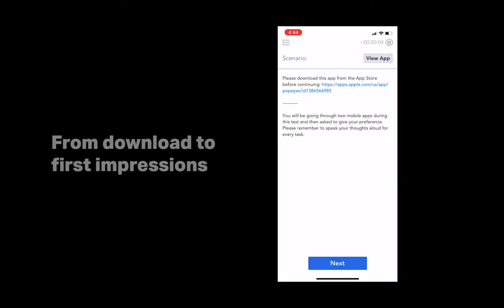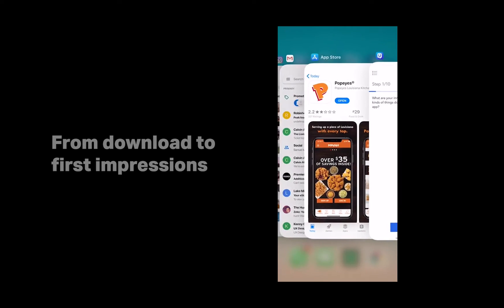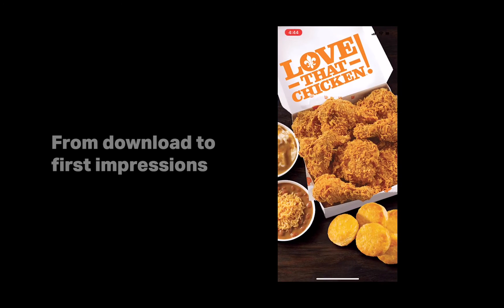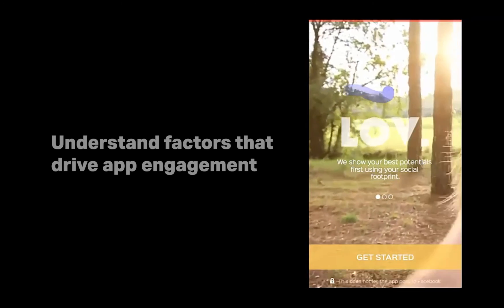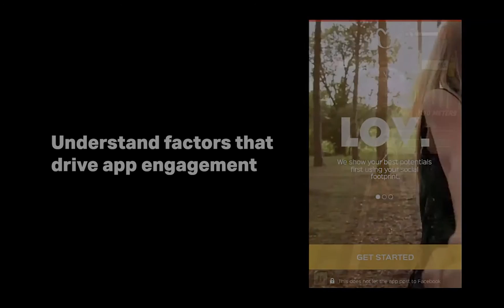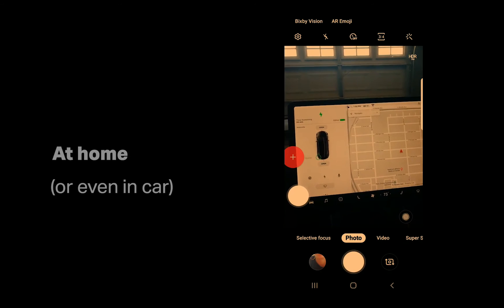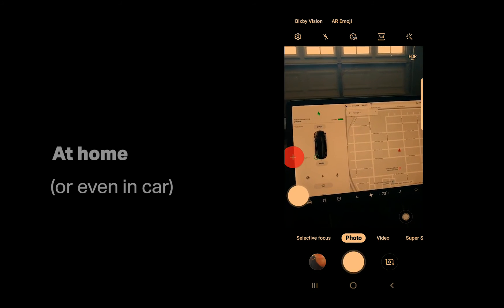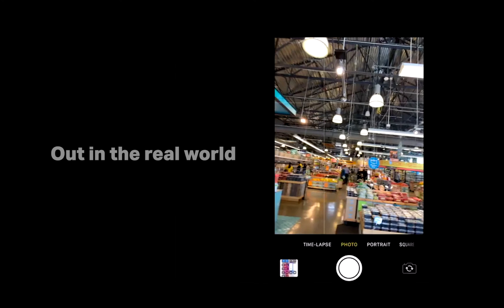Testing mobile experiences with UserTesting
With UserTesting, you can test any experience on mobile, including apps (unreleased or in-store), mobile games, and even real-world experiences using the outward-facing camera.